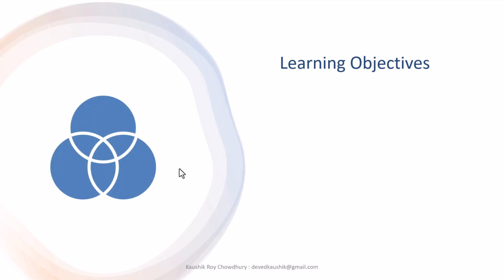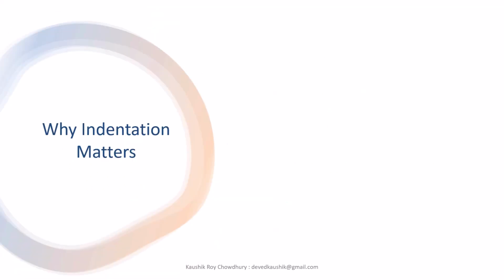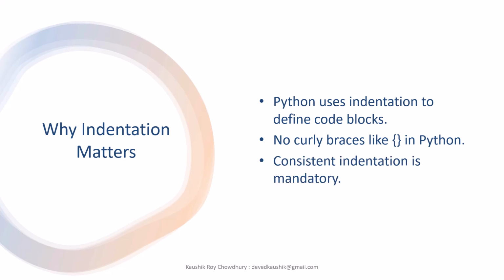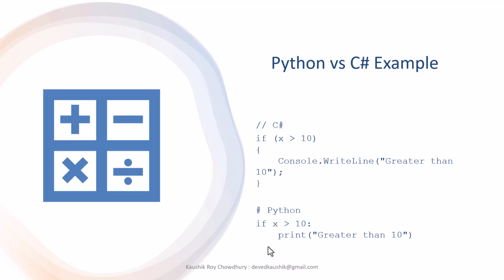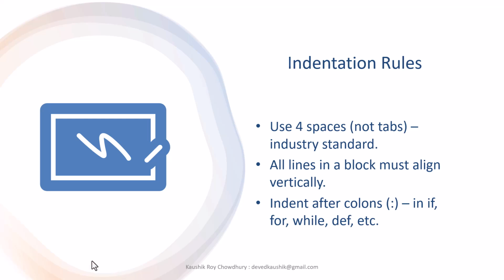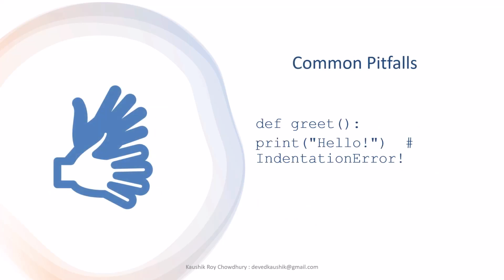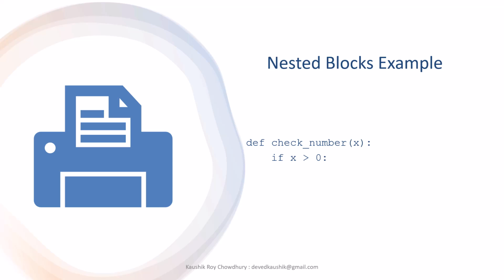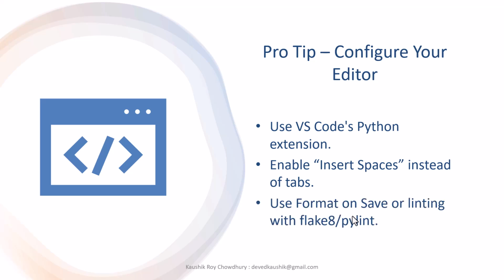Why Python Uses Indentation Instead of Braces (C# Explained)!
These are hands-on courses covering:
• Docker & DevOps
so you’ll always find the current offers there. Why does Python rely on indentation instead of braces, while languages like C# use {} blocks?

In this video, I explain why Python made this design choice, how indentation becomes part of the language syntax, and what this means if you are coming from a C# or .NET background.

You’ll clearly understand:

Why Python treats whitespace as syntax

How indentation replaces {} block scoping

The philosophy behind Python’s readability-first design

How this compares directly with C#’s brace-based structure

Common mistakes C# developers make when starting Python

When indentation helps — and when it becomes a constraint

This explanation is beginner-friendly, language-agnostic, and especially useful for:

C# / .NET developers learning Python

Developers transitioning into Data Science or AI

Anyone confused by Python’s strict indentation rules

No fluff, no theory overload — just a clear, practical explanation with real developer context.